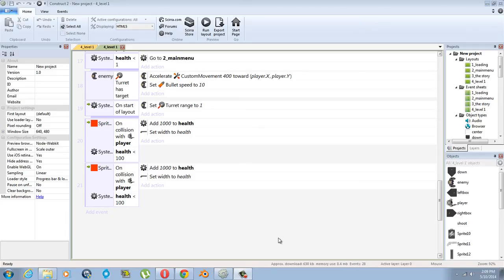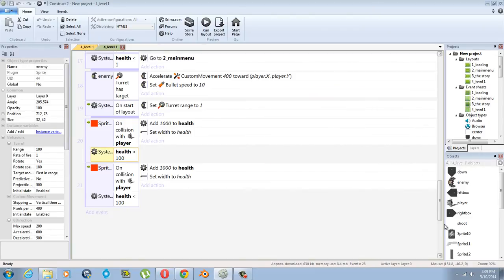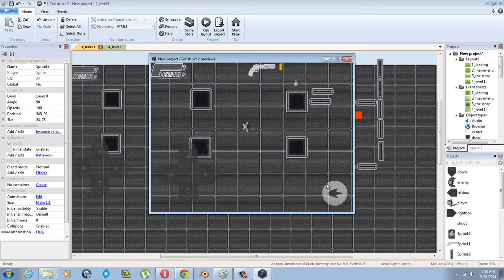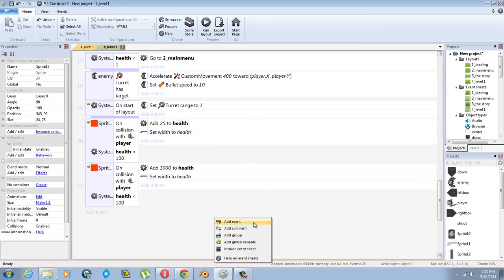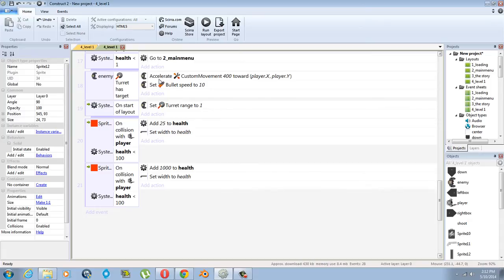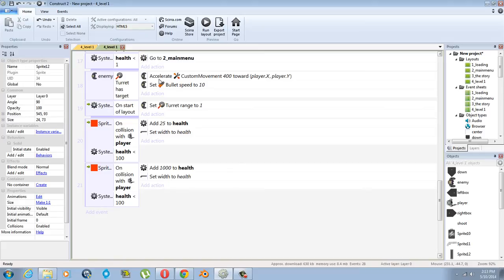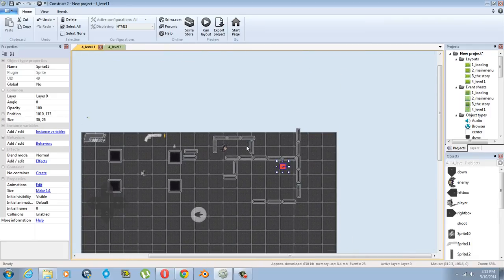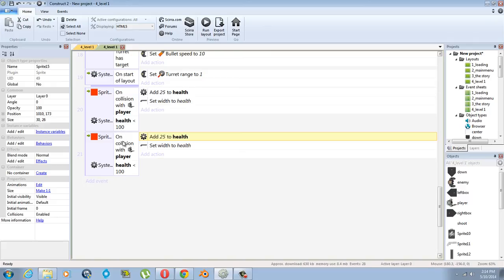Construct 2 Android Top down shooter Part 7 simple health cap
Top down android shooter for Android